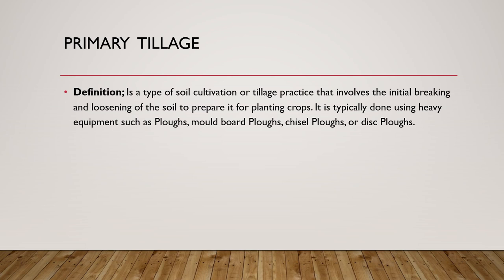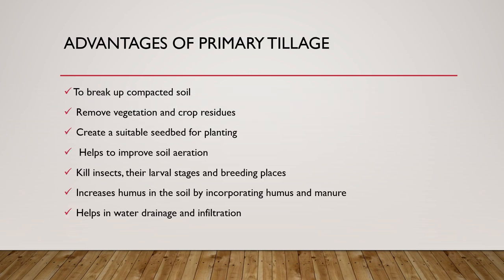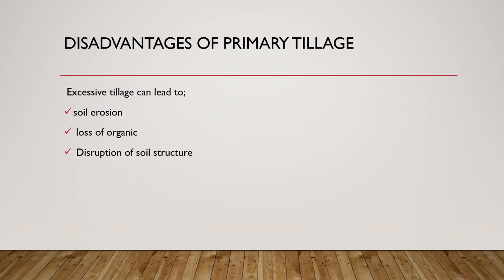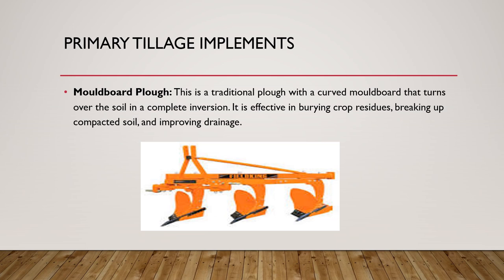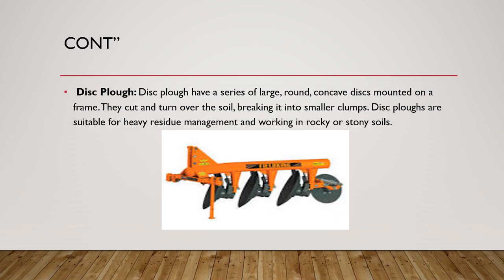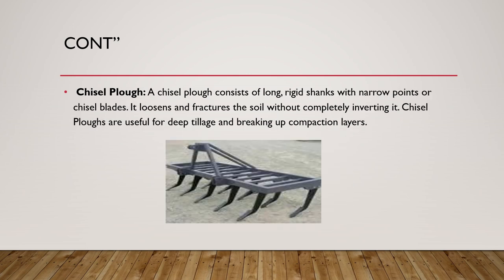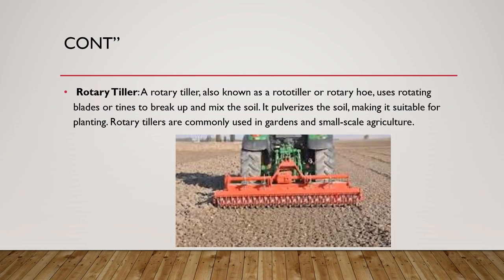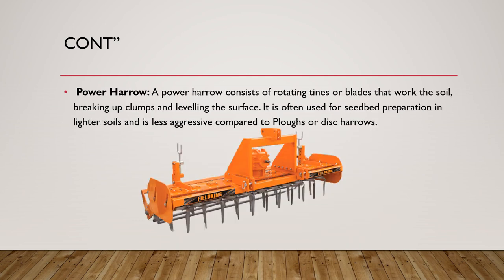Primary Tillage Implements